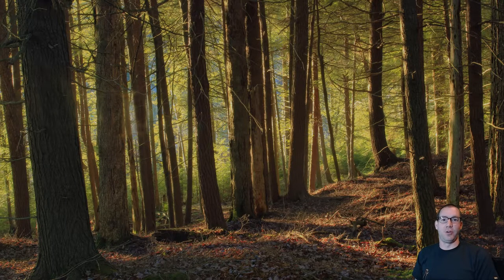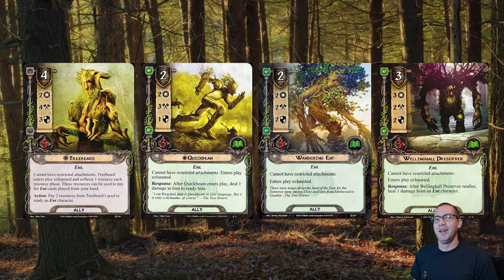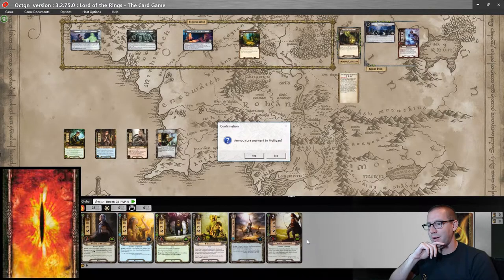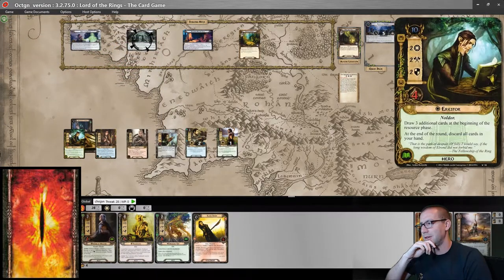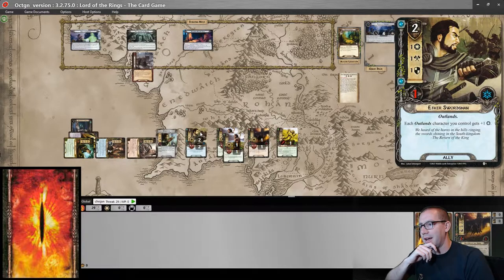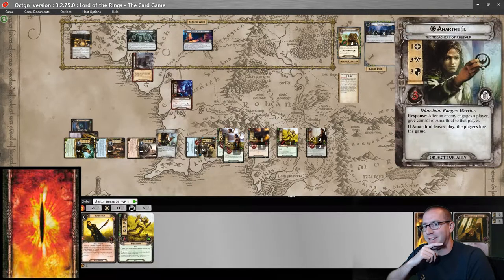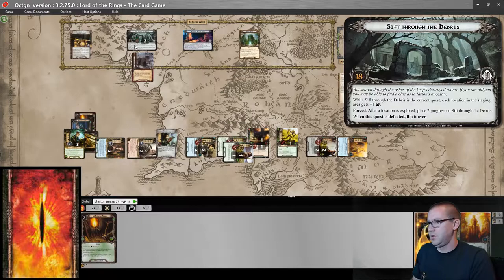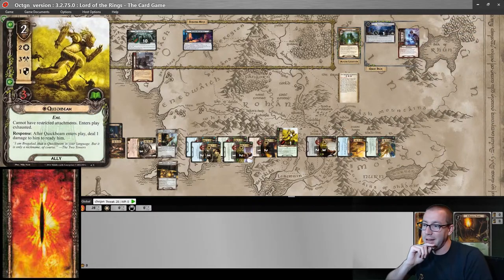Off to a Good Start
Hey everyone,

Chris here with a fast deck for a quick attempt at The Treachery of Rhudaur. We're hoping to use Arwen, Erestor, and Eowyn for a much more explosive start than I usually get.